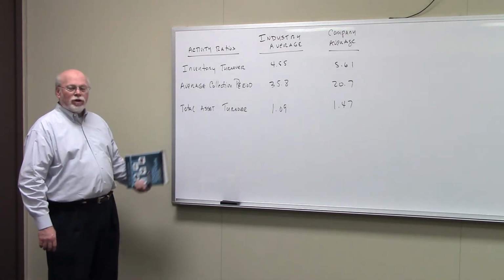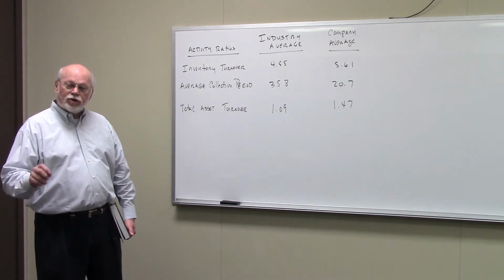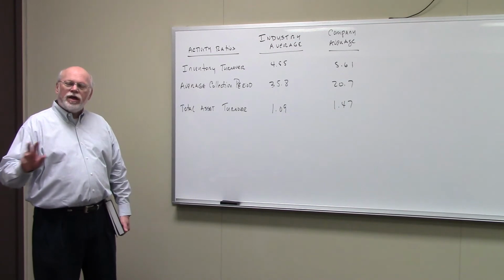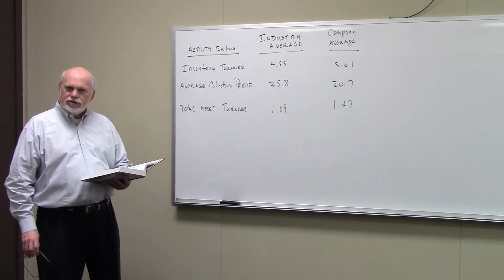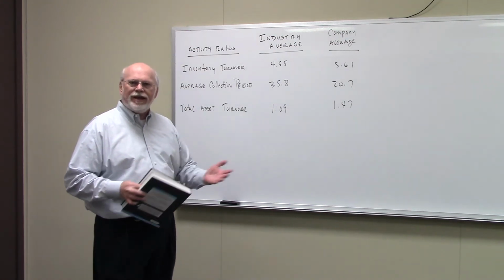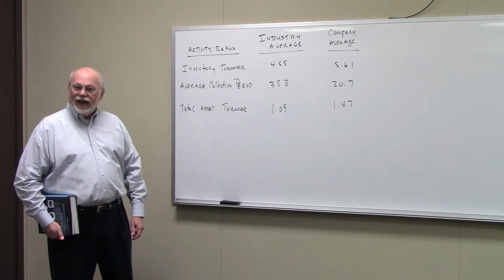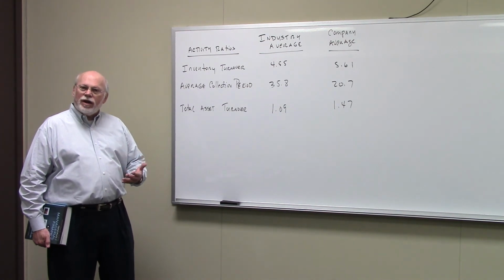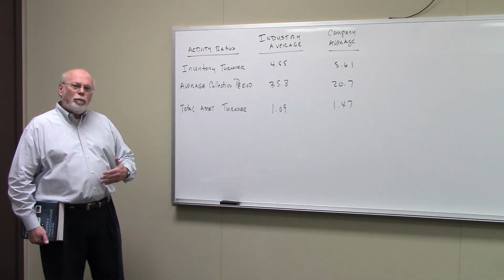Problem 3 23 #2